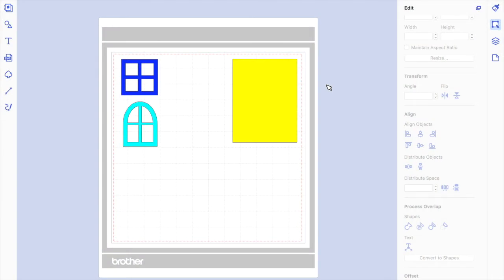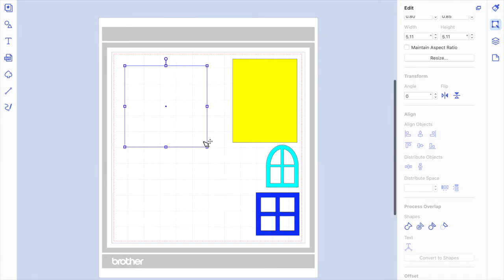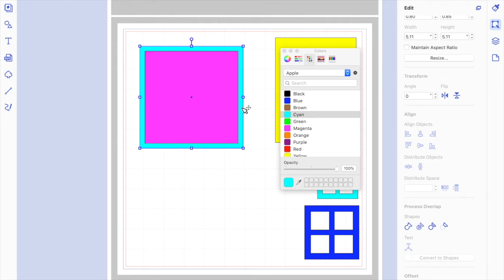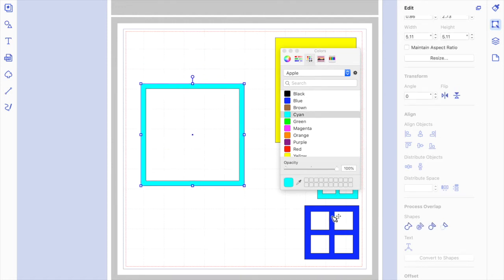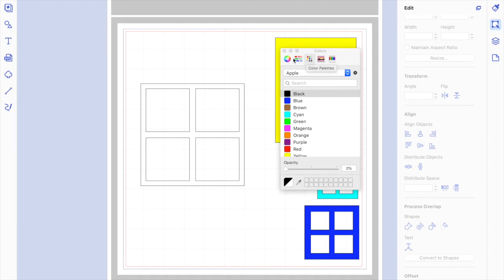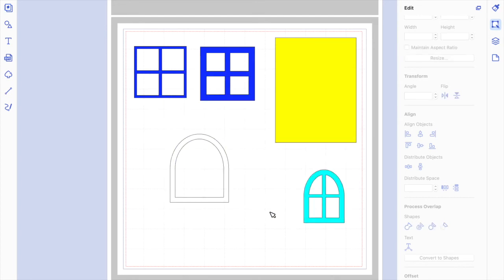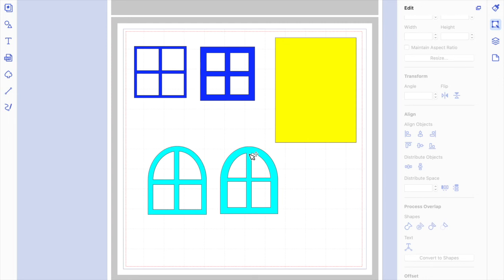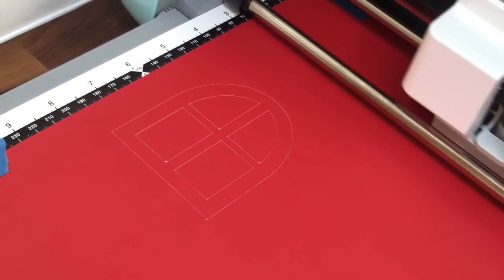ScanNCut: creating windows on CanvasWorkspace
In today’s tutorial you will learn how to design windows on Brother’s Canvas Workspace and then cut them on ScanNCut.

As a paper lover, I find that windows are always a great go to when creating cards, boxes and other projects. They are very versatile, you can create different scenes depending on the images you use on the windows.

I was in the mood for dogs, so I created two cards with the two window shapes I’m teaching you today. I hope you learn new techniques with this tutorial, and most of all, have fun with it!

If you are interested in the products shown (some of you ask me for direct links), I’ve created an Amazon Affiliate program, so if you consider buying them, please support the channel by using the links below, I truly appreciate your gesture.

Brother ScanNCut SDX125E Electronic DIY Cutting Machine